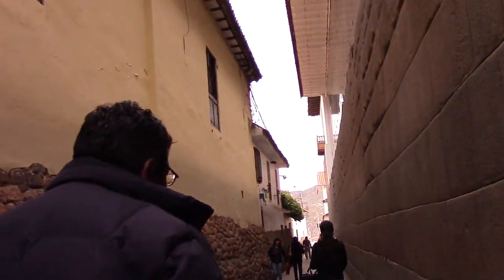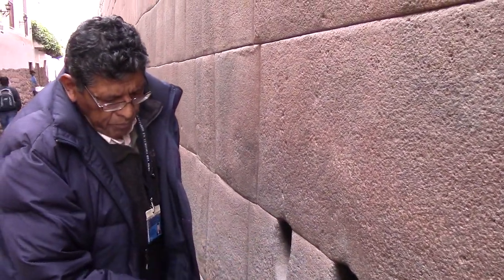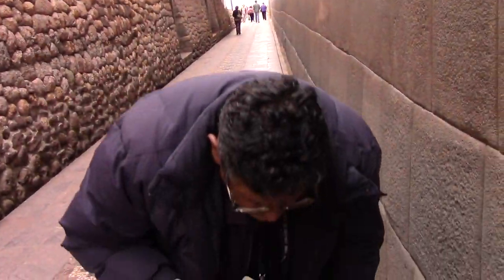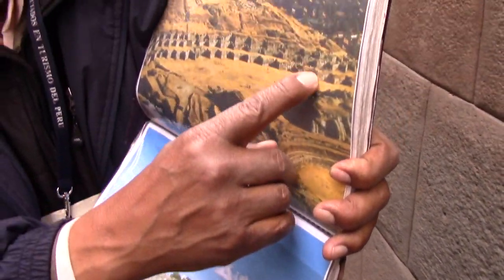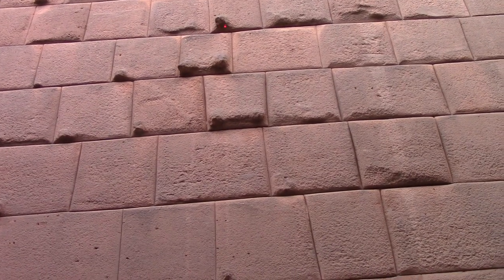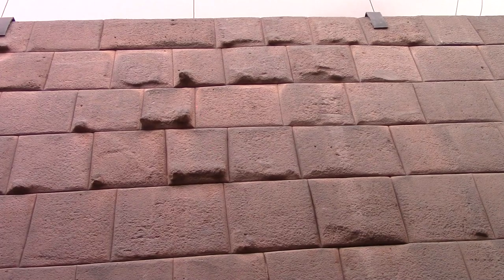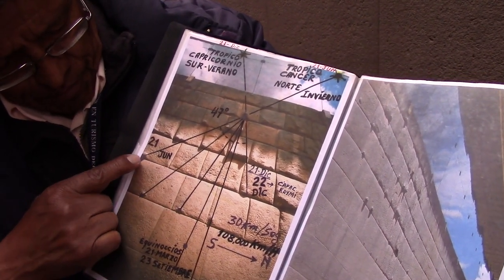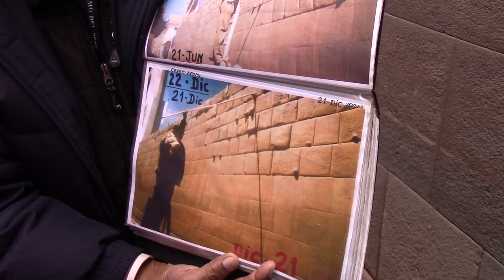Megaliths In Peru: Function Of Some Of The Knob Protrusions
Cusco expert Dr. Flores reveals to us in this video that the megalithic knob protrusions on some walls in Cusco were used for time observations. Join us in 2017 and explore the possibilities